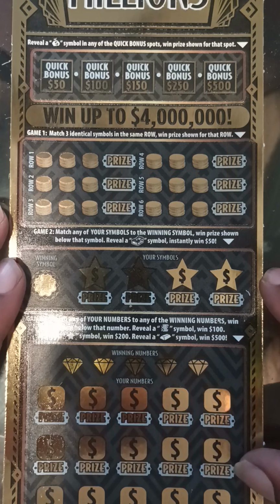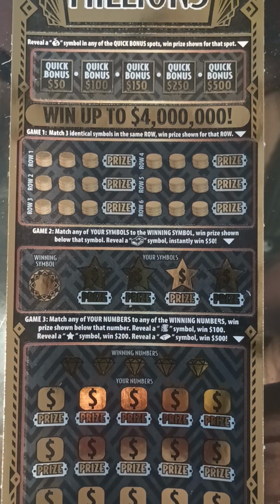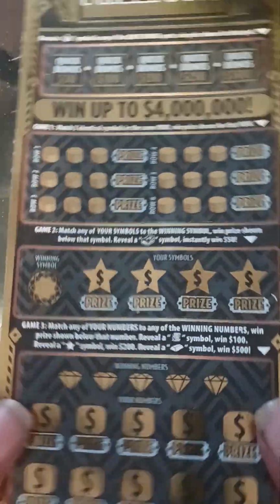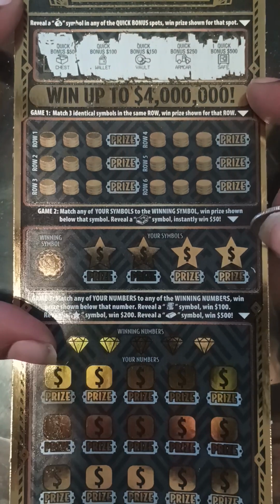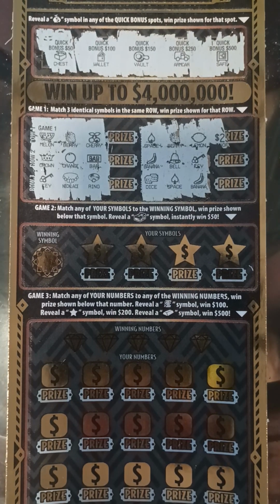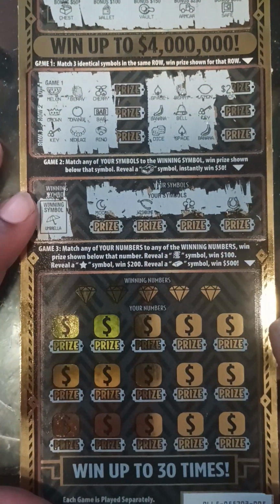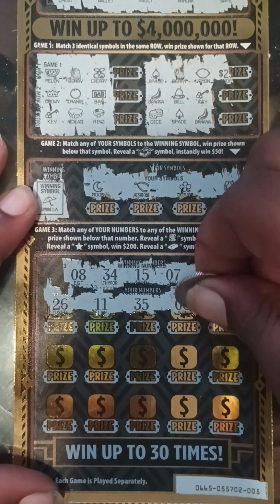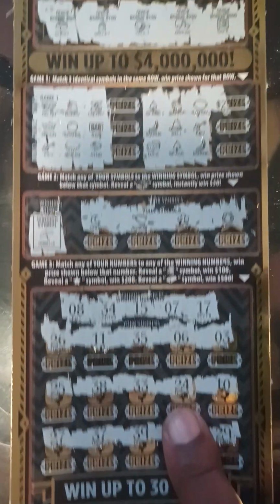NEW!💥 MAGNIFICENT MILLIONS💥🤯 THIS TICKET BLEW MY MIND 💥 MICHIGAN LOTTERY!💥